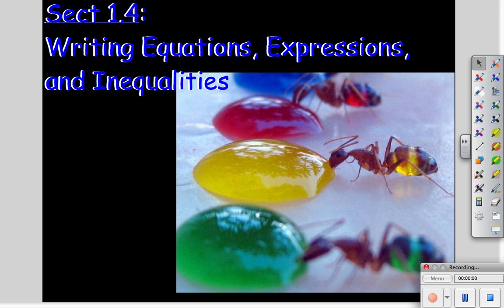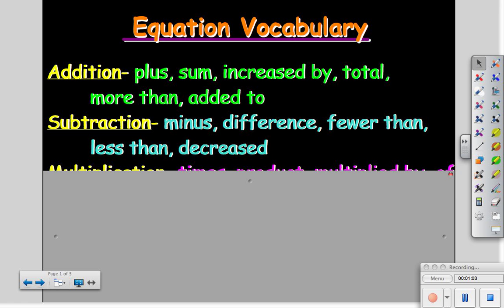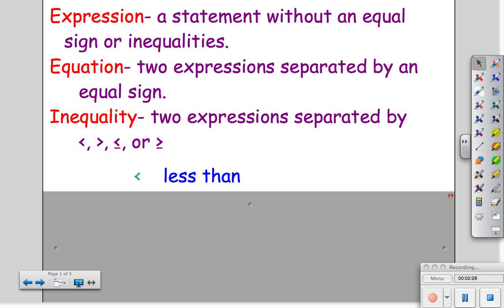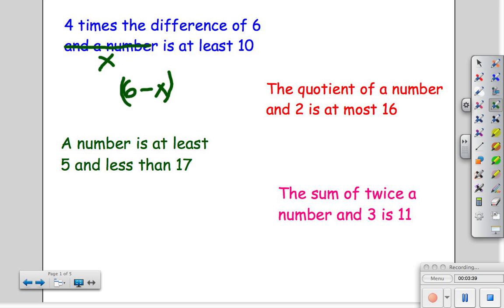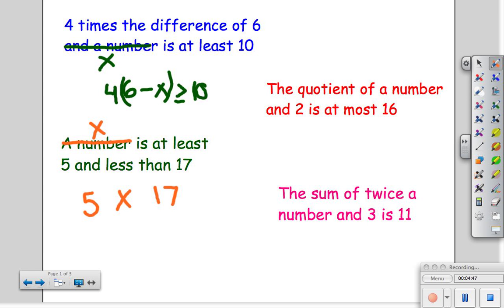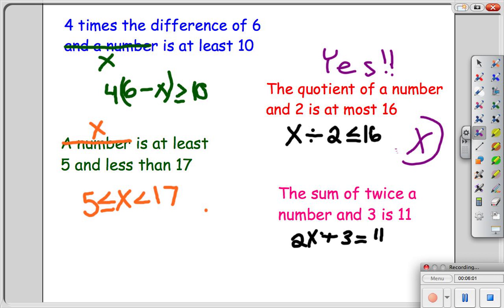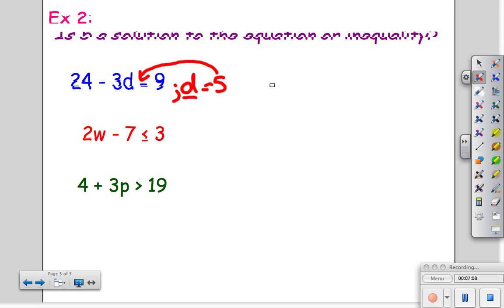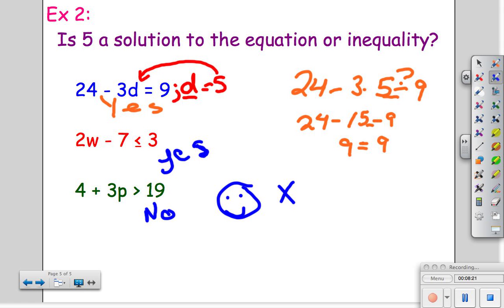Writing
How to write expressions, equations, and inequalities from sentences.